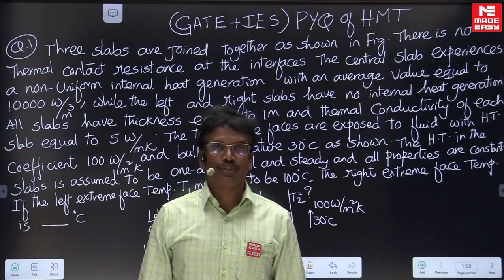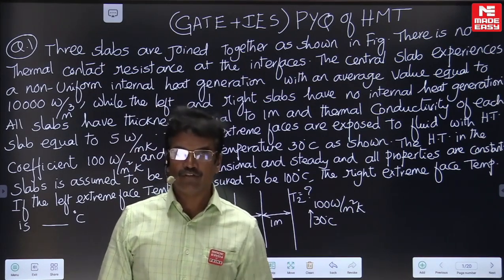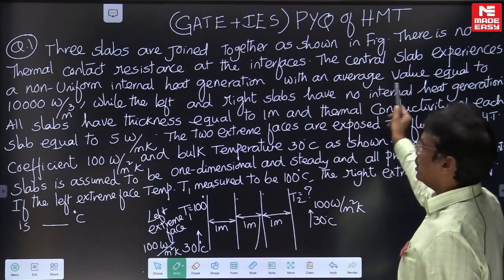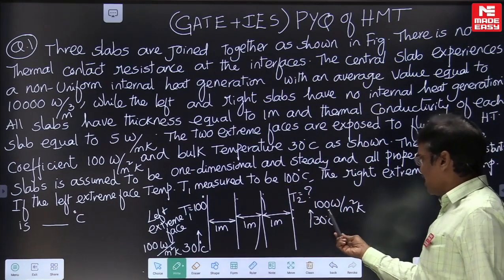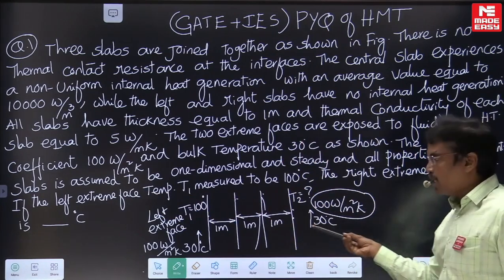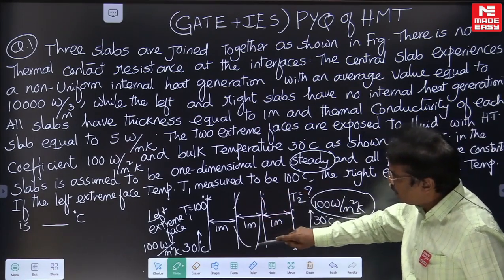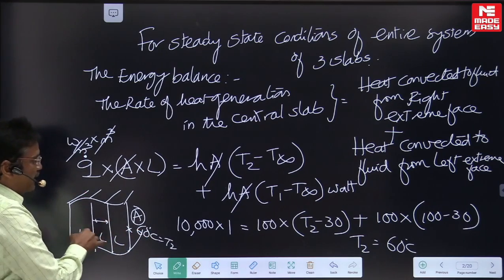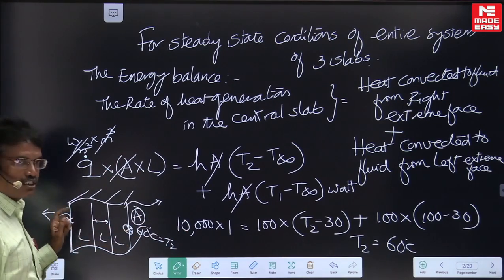Best Previous Year Questions | GATE & ESE | Heat Transfer | Part-1 | ME | By Sekhar Sir | MADE EASY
In today's video, we will be covering some Best Questions of Heat Transfer of GATE & ESE from previous year's papers for the Mechanical Engineering Stream.